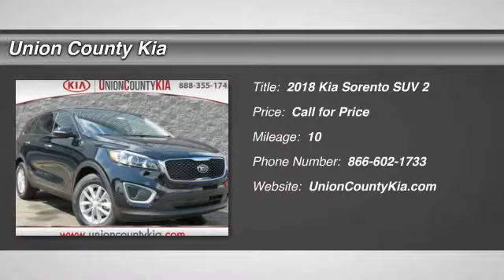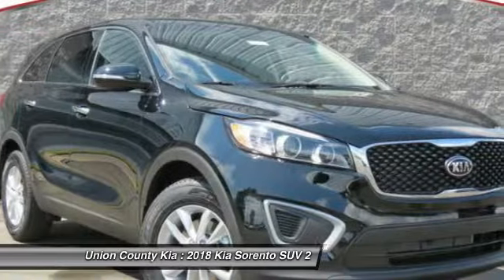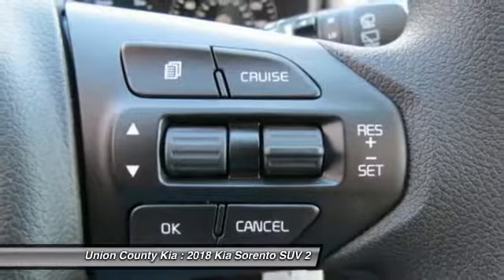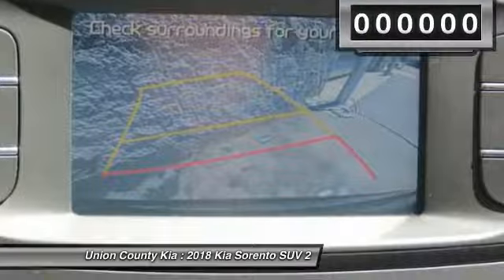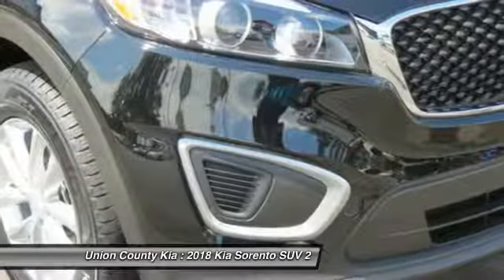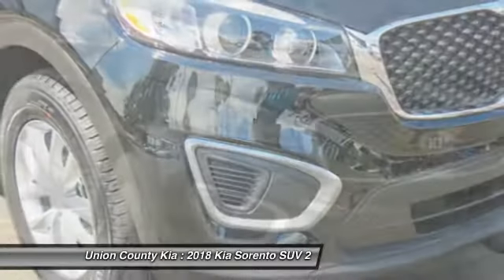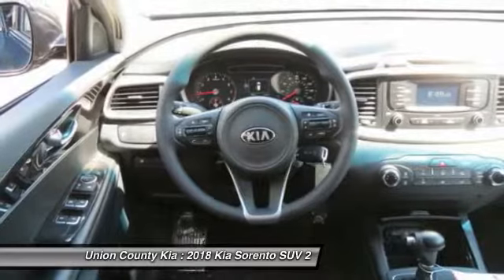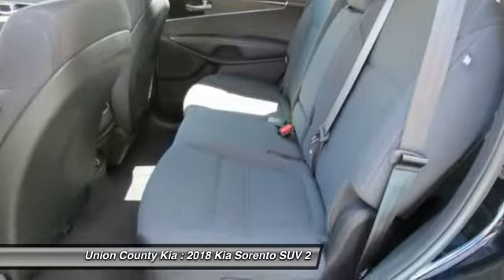2018 Kia Sorento Monroe NC 87010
2018 Kia Sorento LX

You'll love this 2018 Kia Sorento. This is a suv you'll want to take home. Call and get in touch with Union County Kia directly, and be the first to open the suv door today!